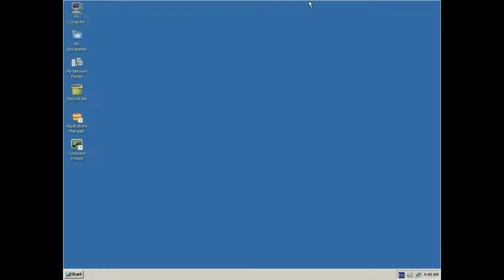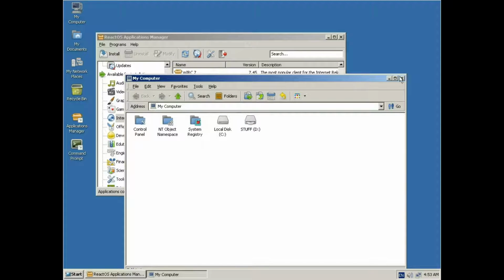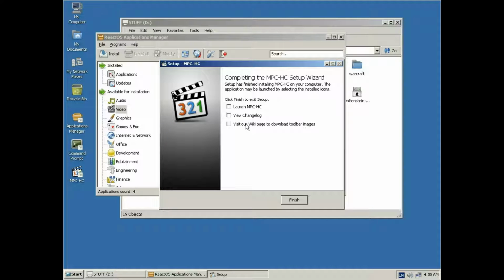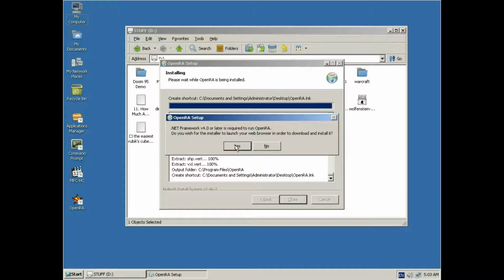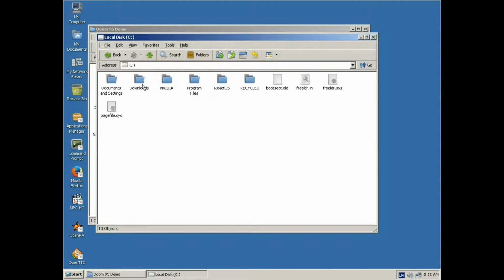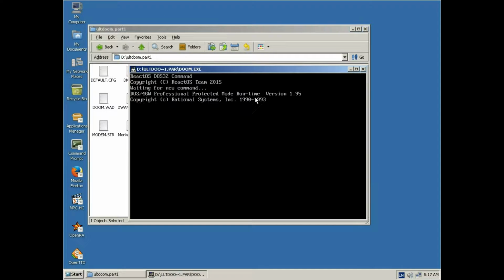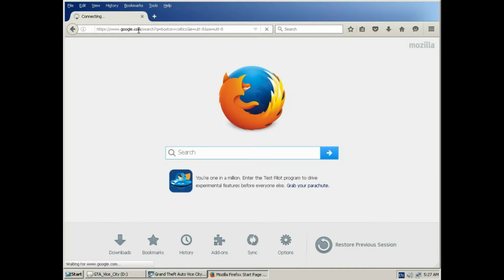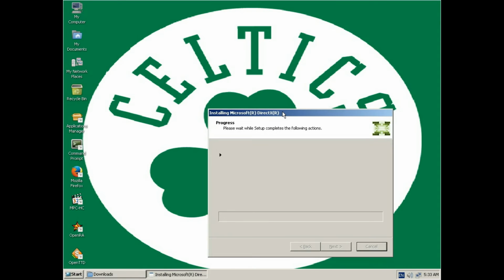ReactOS - Windows alternative ?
ReactOS - I tried few software on this operating system.

I tested few games on ReactOS and want to share my opinion on it.
I am using 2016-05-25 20:53 version of ReactOS
ReactOS is an opersource operating system that is trying to write a open-source windows.

It is really interested how far this project has come and it can actually run windows software but i don believe that it is still ready for day to day use

I tested:
Doom 95
 MegaMan x4
Mortal Kombat
Postal
Quake
Twisted Metal 2
Ultimate Doom
WarCraft
GTA 2
Vice City
OpenRA
Wolfenstein 3D
LinCity NG